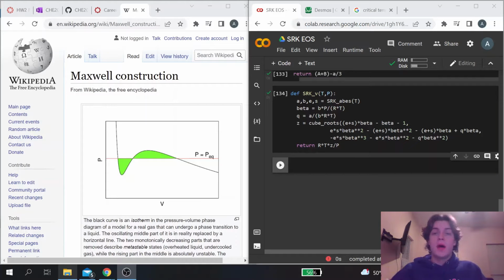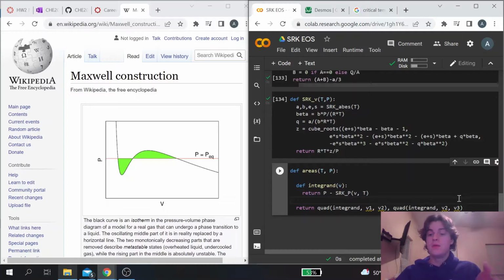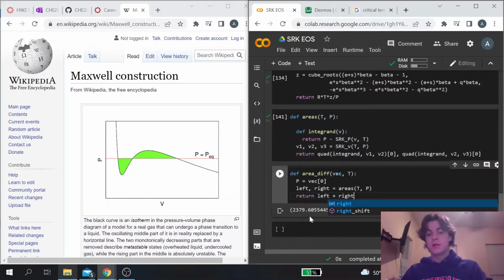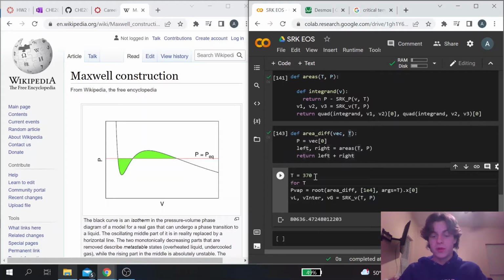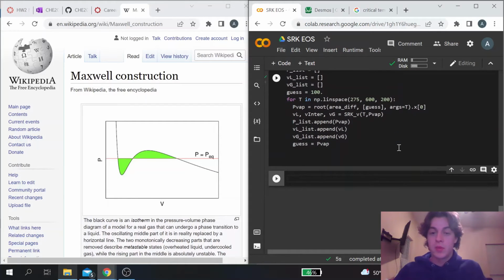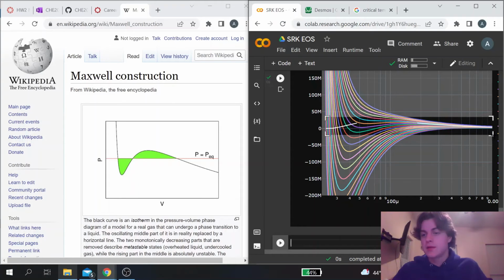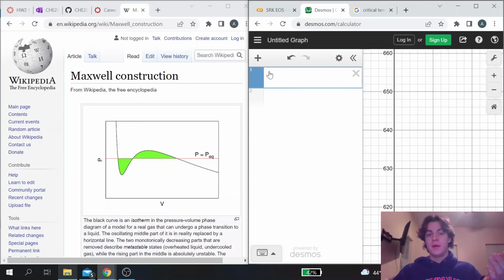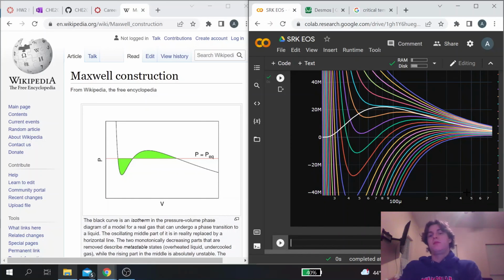MEB HW2 P5